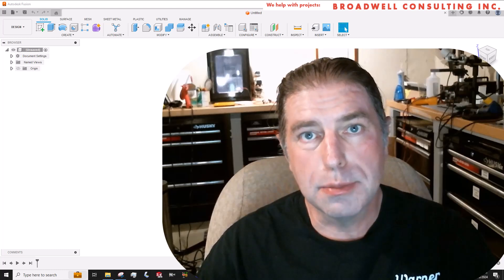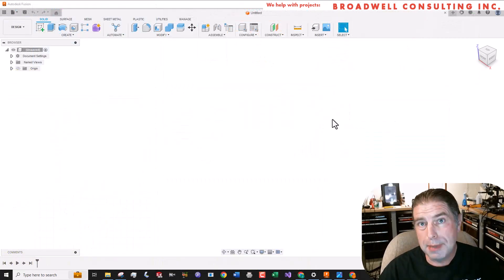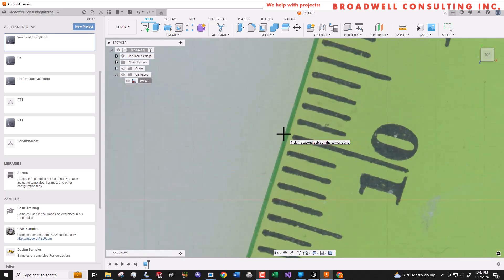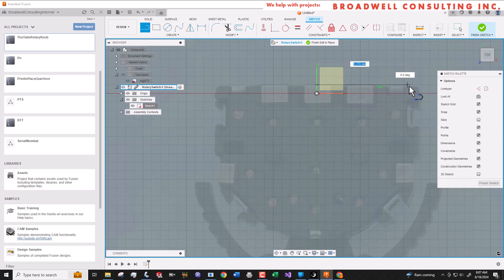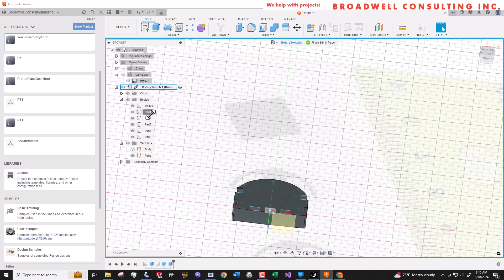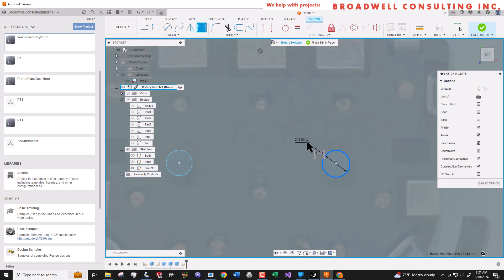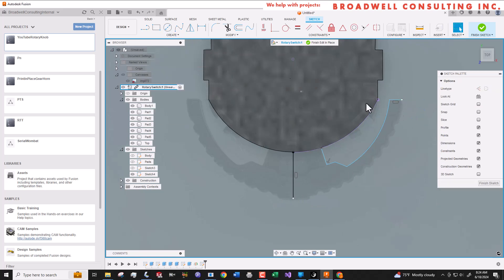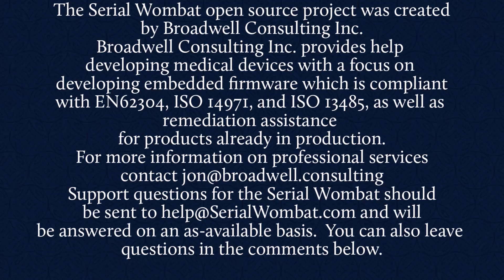Custom Electronic Model Packages In Autodesk Fusion 360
This is the first in a series of videos modeling this selection switch.  We will:
- Create a 3d model (This Video)